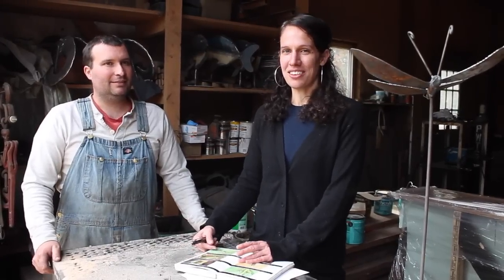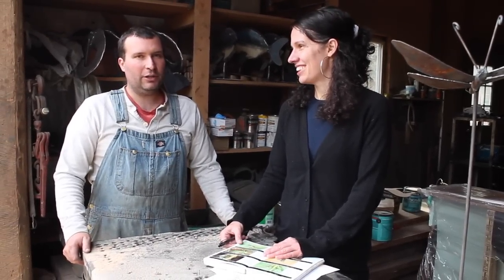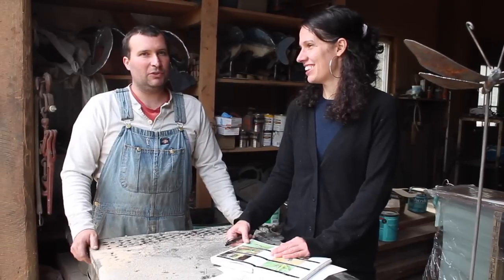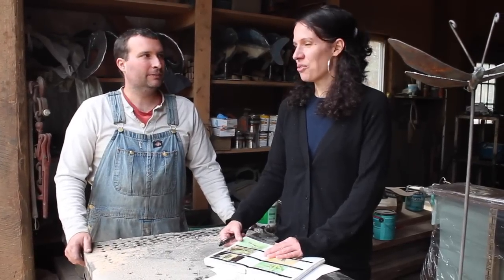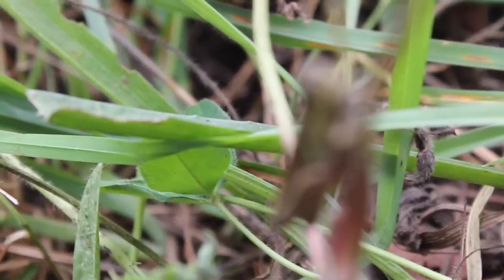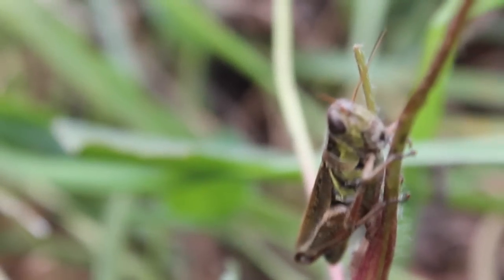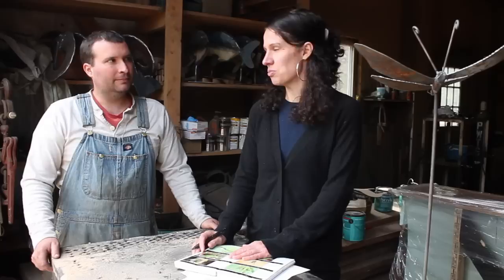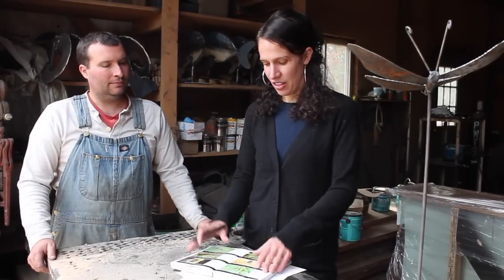A Look at Gatski Metal, Week Nine: Our Cricket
Each week we are sharing a short video from our shop. We make metal sculpture and tables on a hilltop in rural Pennsylvania From these videos, you can a behind the scenes look at what we do each day.

This week we designing a new sculpture, a cricket! Check out how Ben puts it together start to finish!